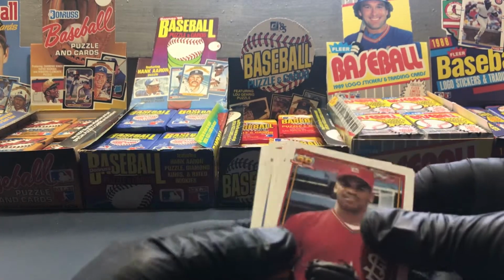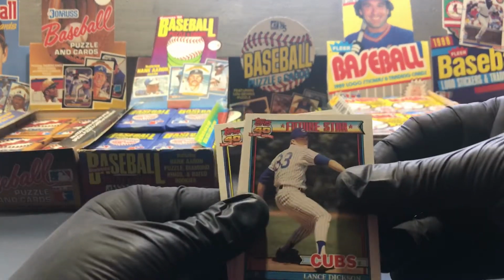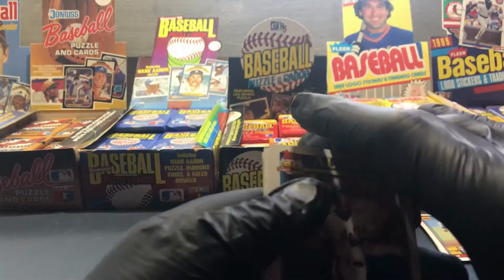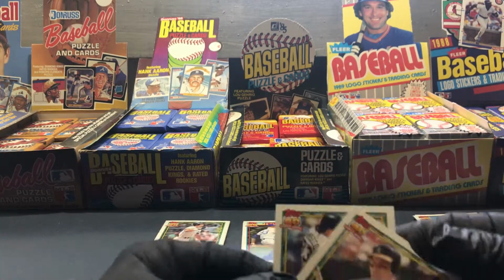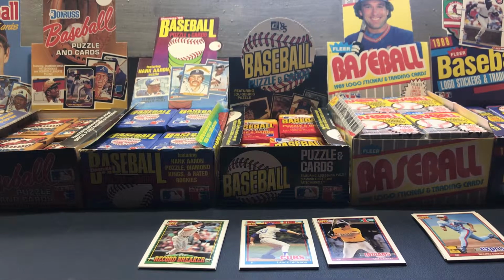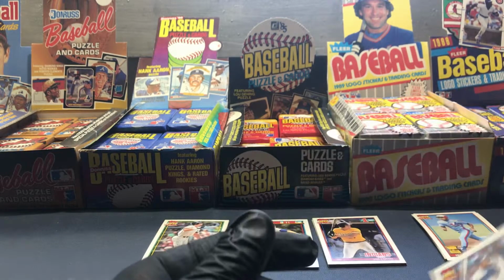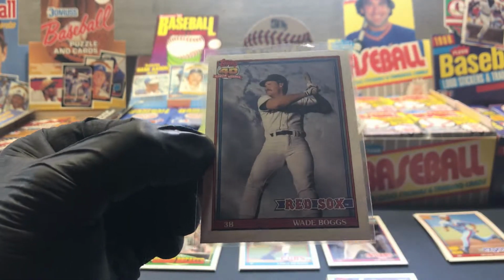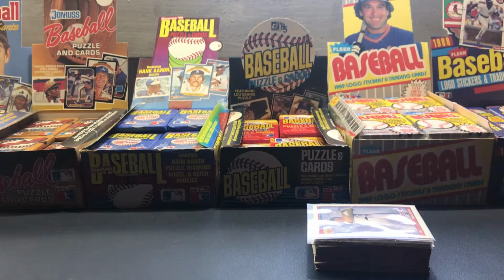1991 Topps Baseball Box Break.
I ripped open a box of 1991 Topps and this is what i pulled.